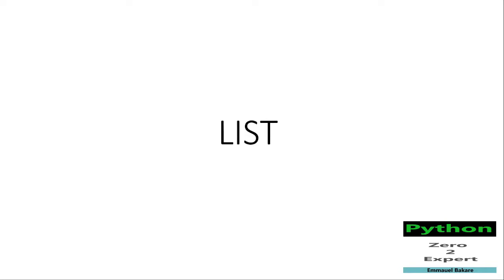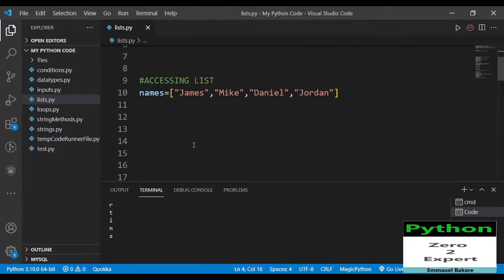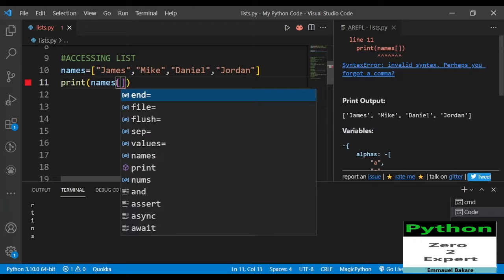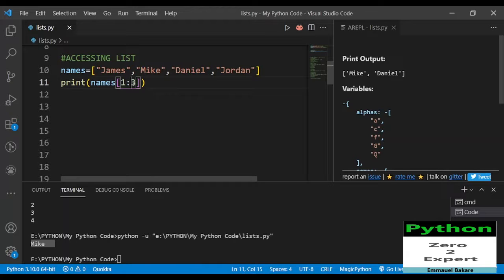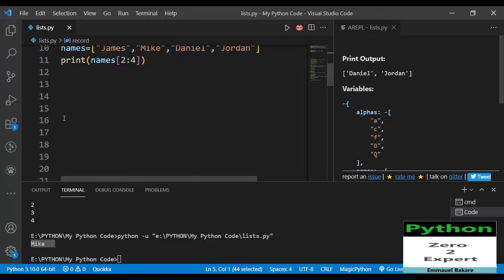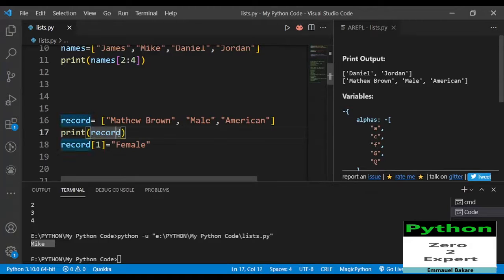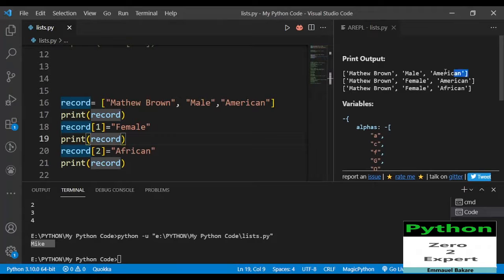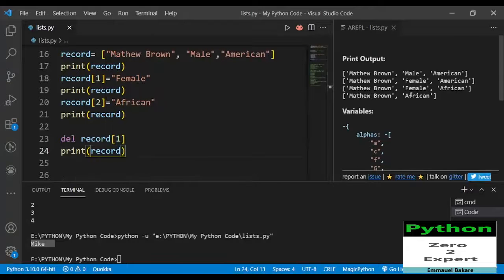13 Introduction to LIST in Python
Introduction to Python - List
Access List in Pythin
Update List in Python
Slice List in Python
Python 3 Programming
Python Hero to Expert